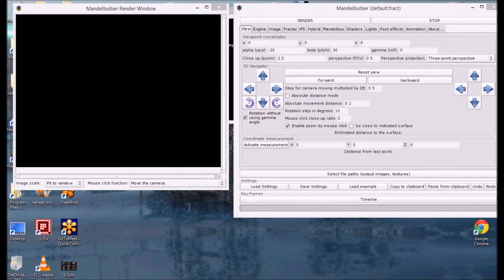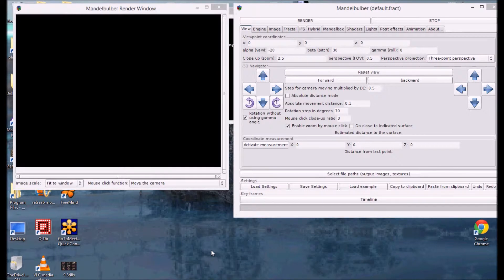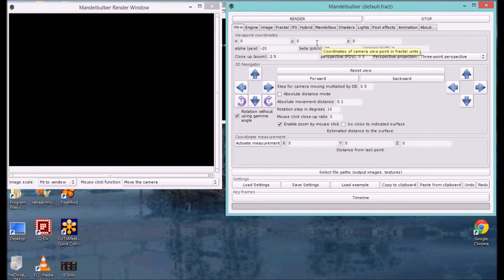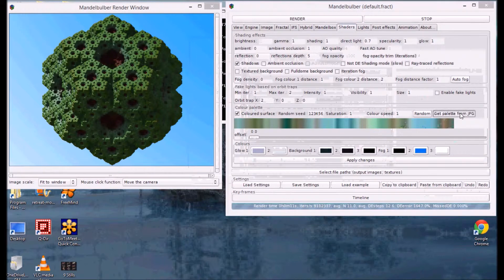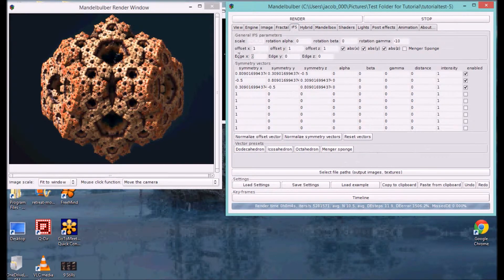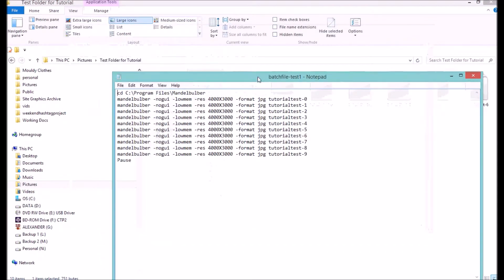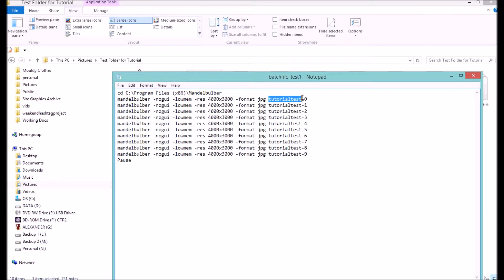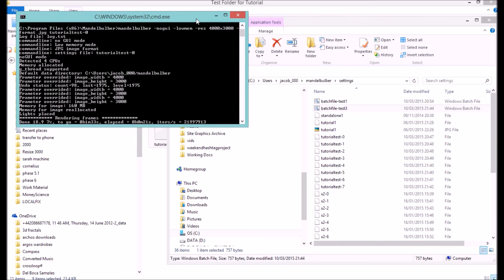Mandelbulber 1.15 Tutorial 3 - Batch Processing for Improved Productivity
In Tutorial 3 of this series of introductions to Mandelbulber 1.15, I take a slightly different approach and introduce the process for batching up files to render together, thereby increasing the speed at which you can produce images and learn quicker!

The Config File Produced in this Video can be found

A 4000x3000px version of the final image can be found